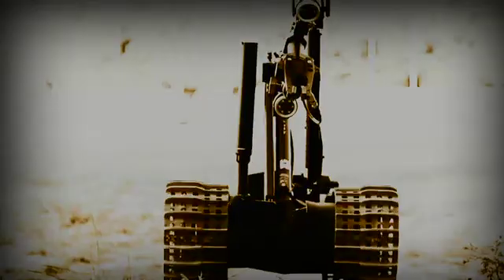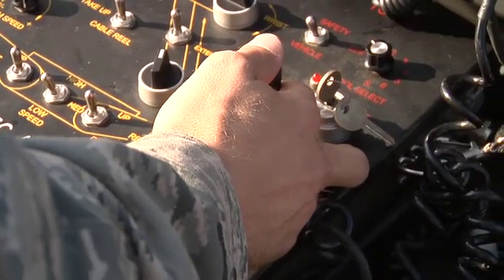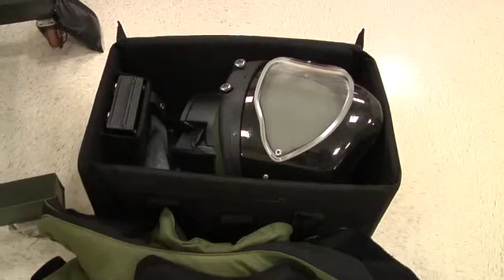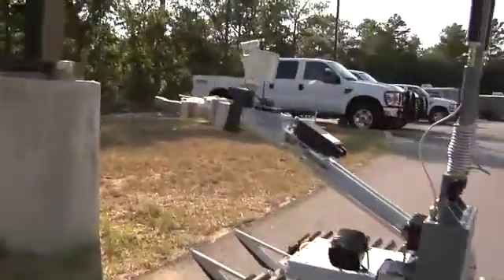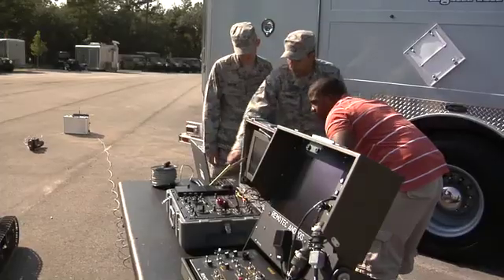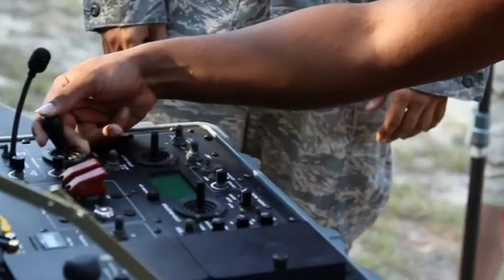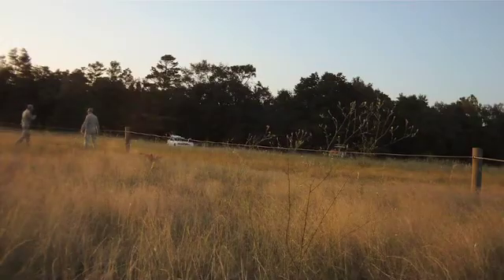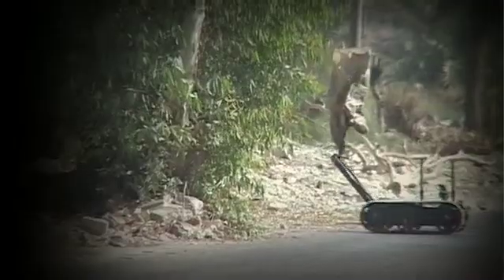Everyday Sci-Fi: Explosive Ordinance Devices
Robots diffusing or setting off huge explosions. Check out how the Air Force puts tomorrow's technology to work today.